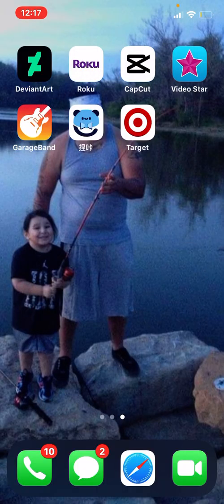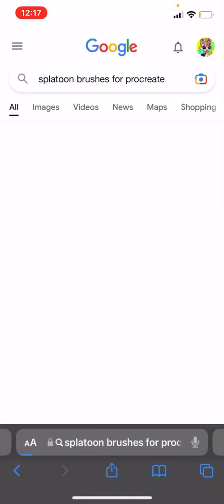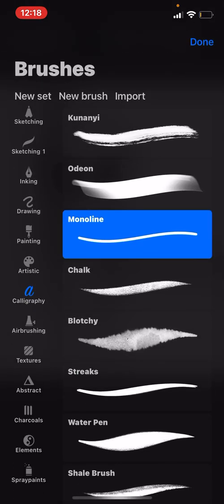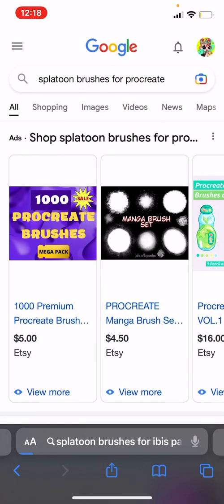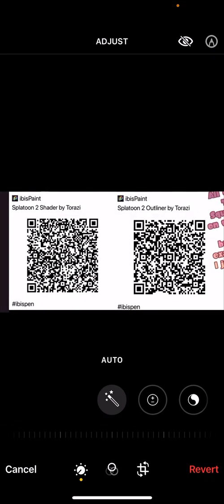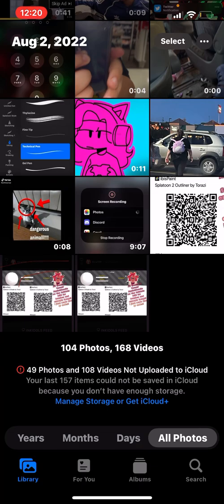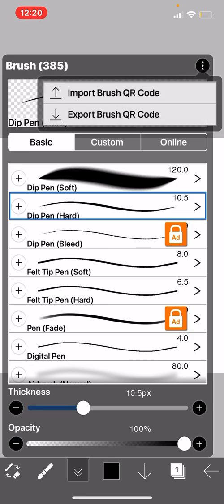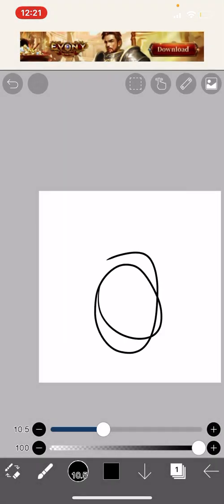Tutorial on how to get Splatoon brushes on procreate/ibis paint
Hey guys this is a tutorial on how to get Splatoon brushes on ibis paint or procreate

Procreate brushes

Ibis paint brushes